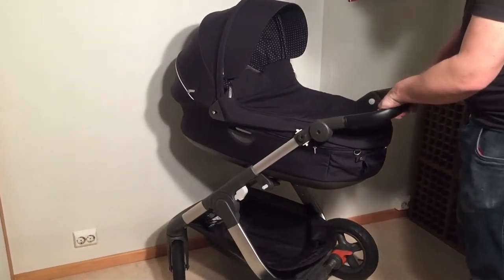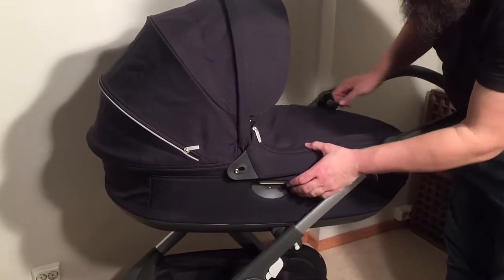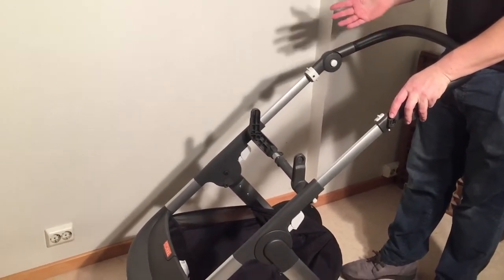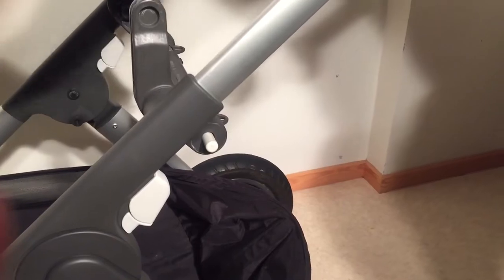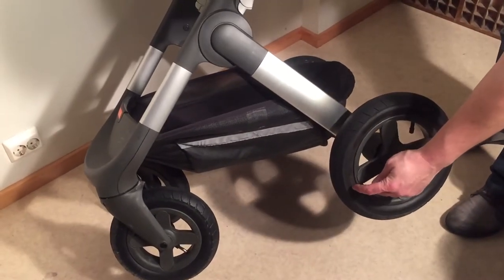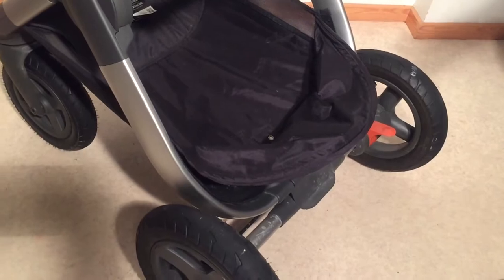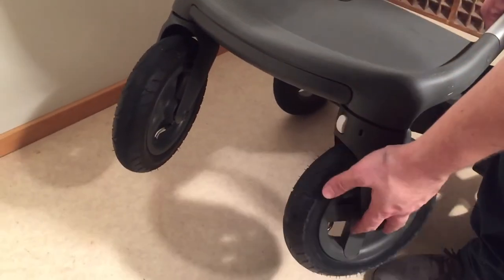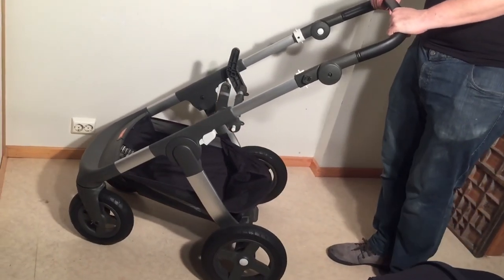What to Look for when Buying a Used Stokke Trailz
In this video we give tips regarding what to look for when buying a used Stokke Trailz.